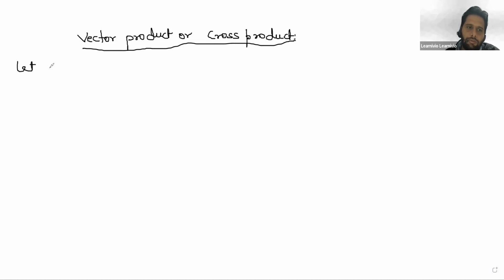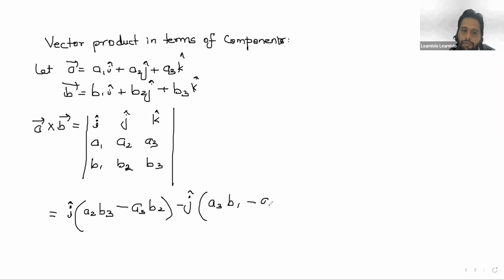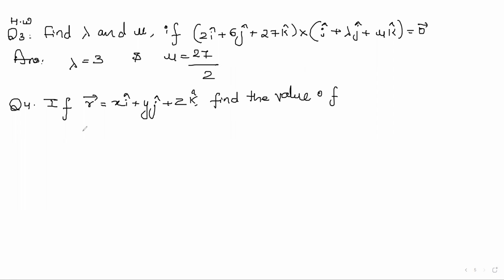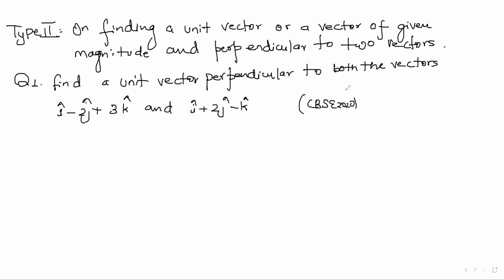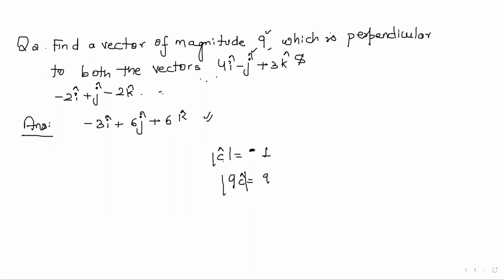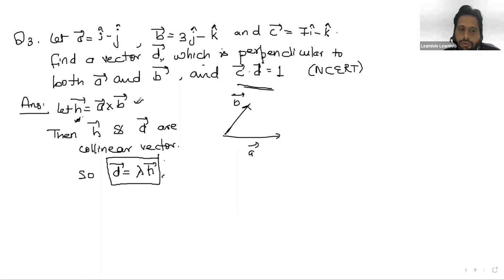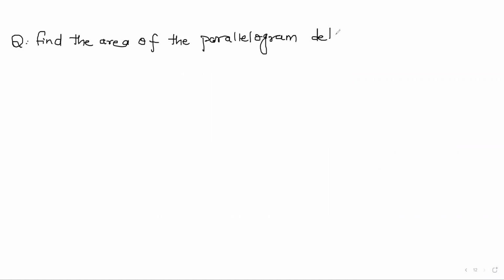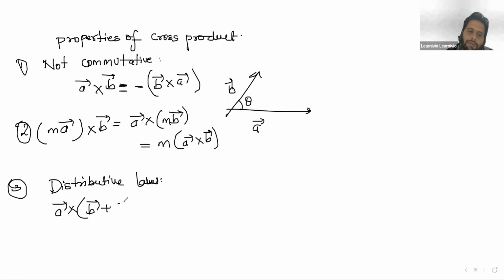Learnivio | Vector Product | Vectors | Lect 3 | 12th MEA | 03-12-2022